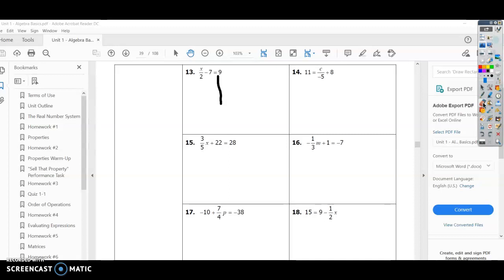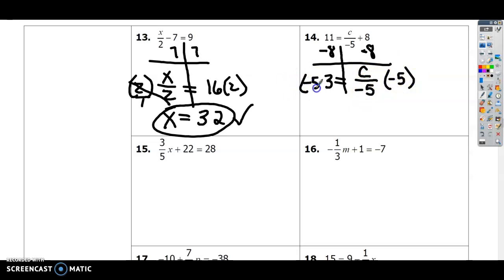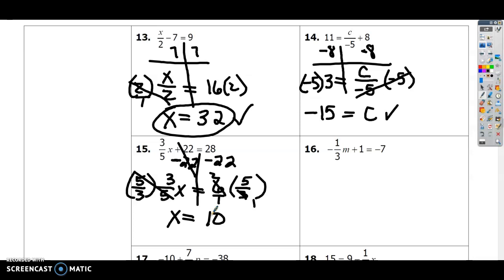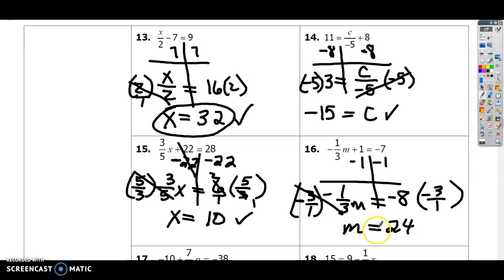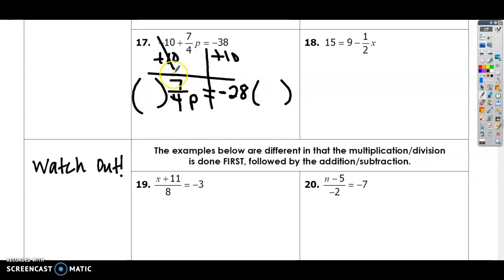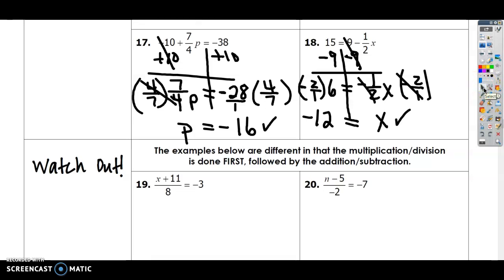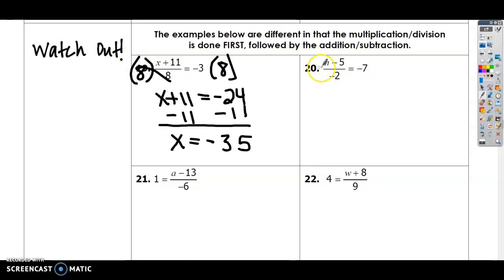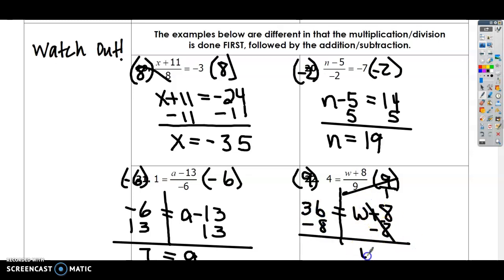One step equations part 2 HW10 notes